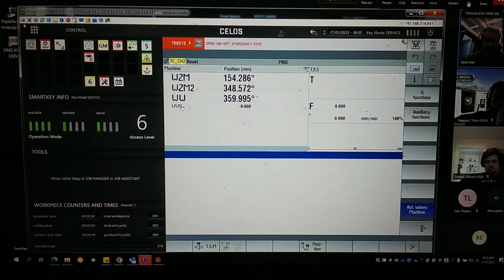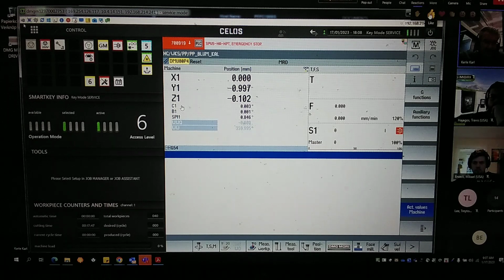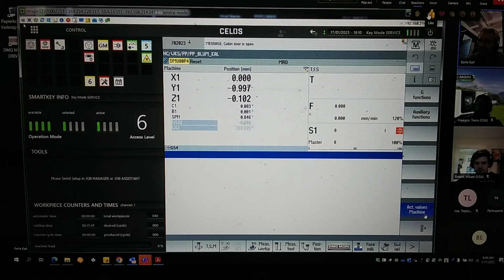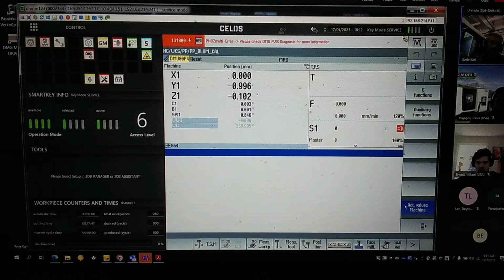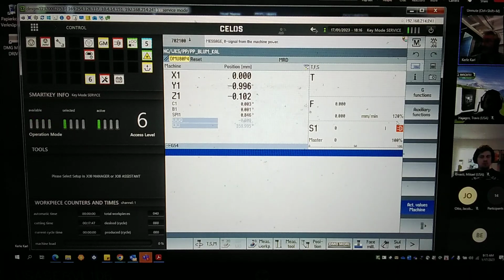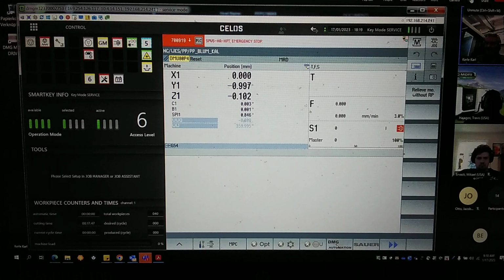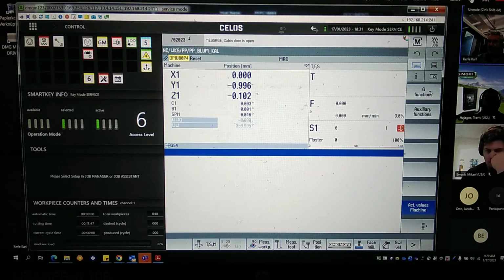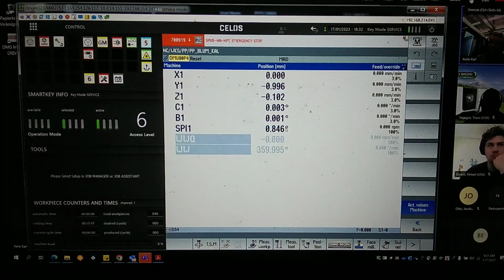ONLINE mechanic-electronic training 6